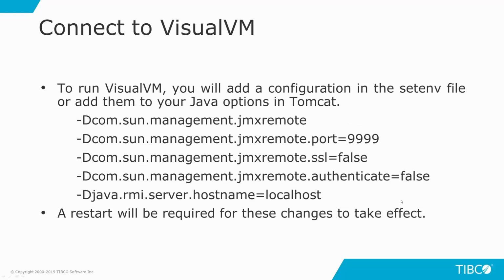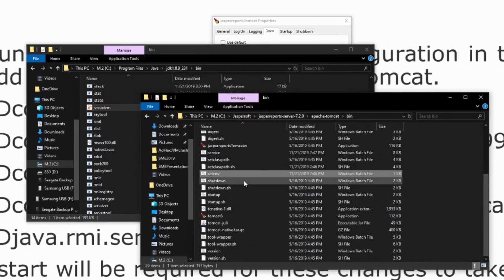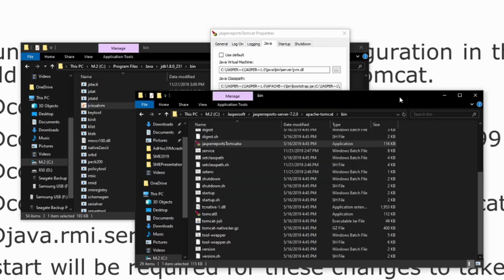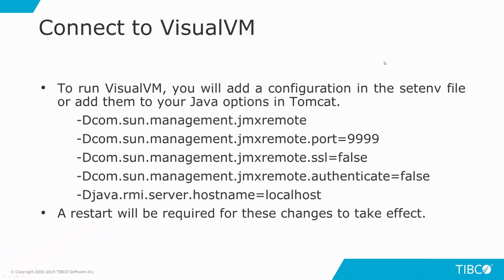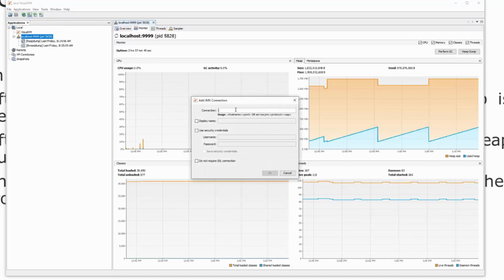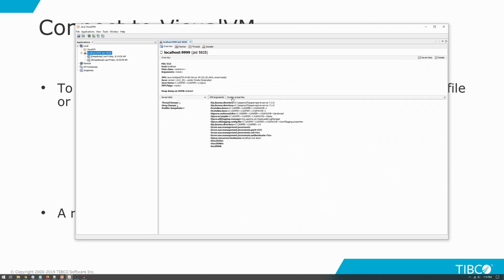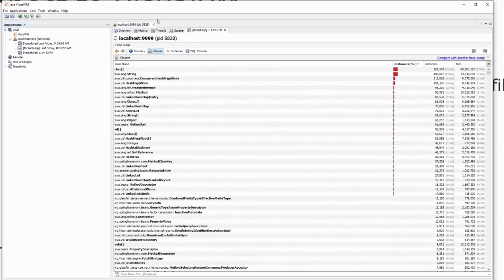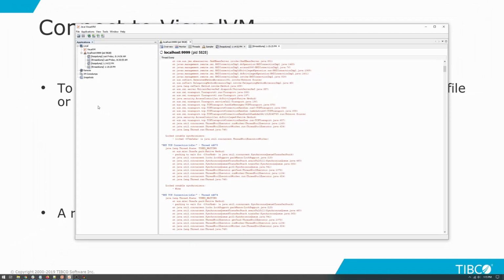TIBCO Jaspersoft: VisualVM - How to Generate a Heap or Thread Dump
This video demonstrates how to configure VisualVM for Tomcat and then generate a Heap dump or a Thread dump.

Java properties mentioned in the video:

-Dcom.sun.management.jmxremote
-Dcom.sun.management.jmxremote.port=9999
-Dcom.sun.management.jmxremote.ssl=false
-Dcom.sun.management.jmxremote.authenticate=false
-Djava.rmi.server.hostname=localhost

Same properties if configuring in setenv.* file:

set CATALINA_OPTS=-Dcom.sun.management.jmxremote
set CATALINA_OPTS=%CATALINA_OPTS% -Dcom.sun.management.jmxremote.port=8999
set CATALINA_OPTS=%CATALINA_OPTS% -Dcom.sun.management.jmxremote.ssl=false
set CATALINA_OPTS=%CATALINA_OPTS% -Dcom.sun.management.jmxremote.authenticate=false -Djava.rmi.server.hostname=localhost